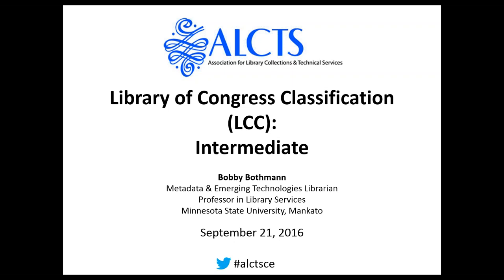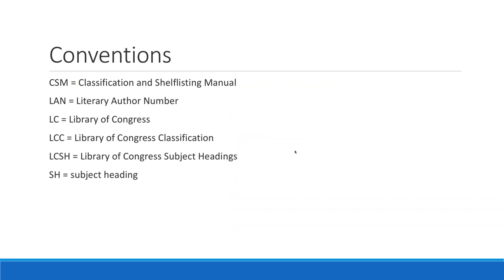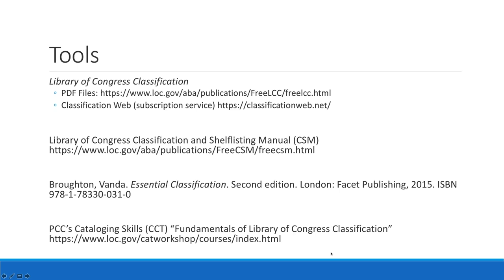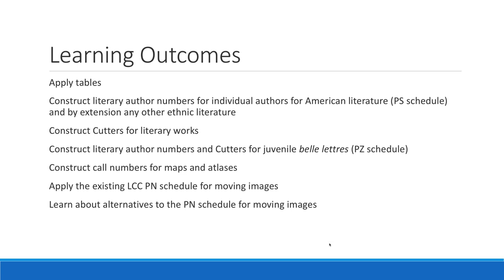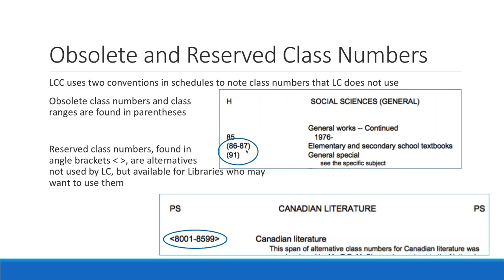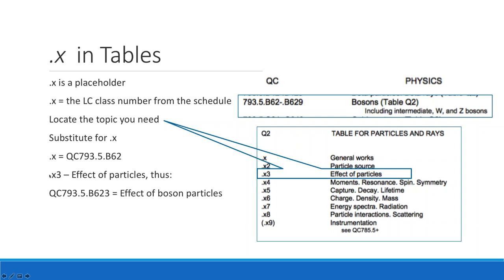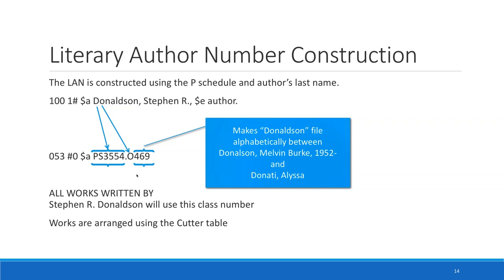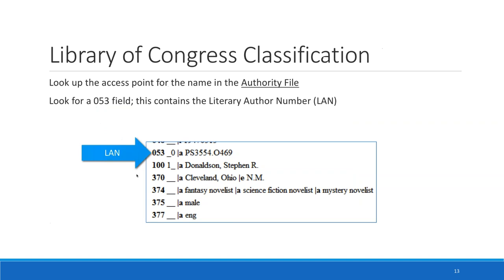Library of Congress Classification (LCC): Intermediate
This session will focus on the selection and construction of LC Classification (LCC) call numbers for literature, maps and atlases, and moving images, including the construction of cutters for literary works and juvenile belle lettres.

Presented on September 21, 2016 by Bobby Bothmann